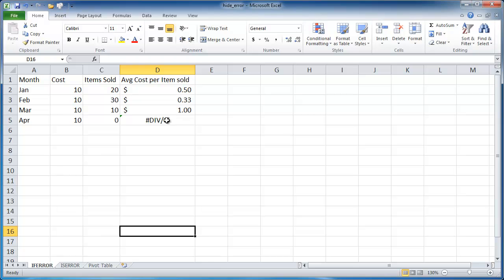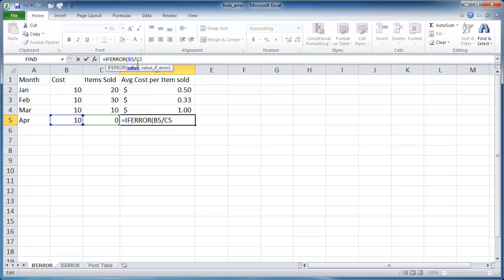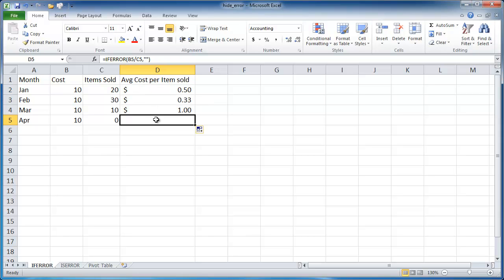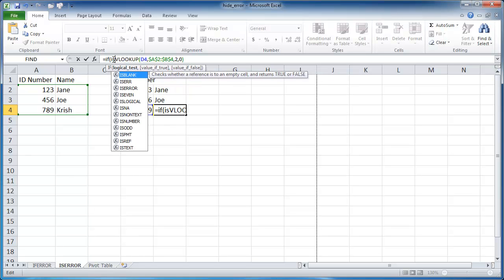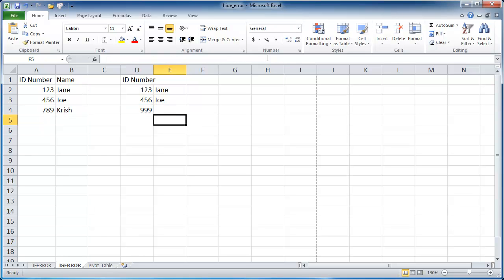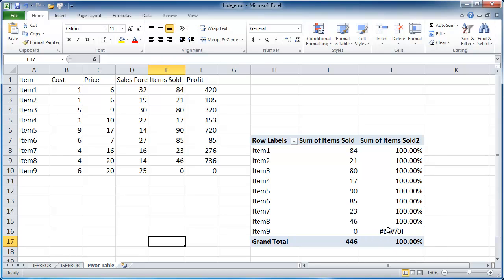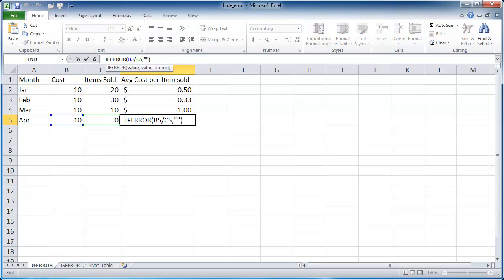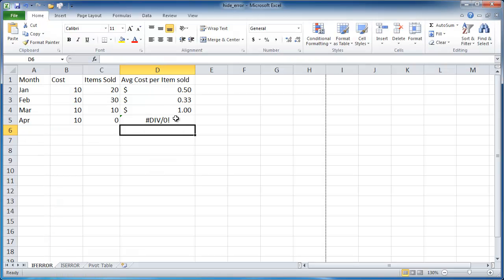How to Hide Error Messages in Excel: A Step-by-Step Guide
Are you tired of those pesky error messages popping up in your Excel sheets? In this video, we'll show you a foolproof method to hide error messages in Excel, ensuring your spreadsheets look clean and professional. Whether you're dealing with DIV/0!, N/A, or any other common errors, our step-by-step guide will help you manage them effortlessly.

0:00 Intro
0:56 IFERROR or ISERROR
4:20 PivotTable
5:27 Printing with Error